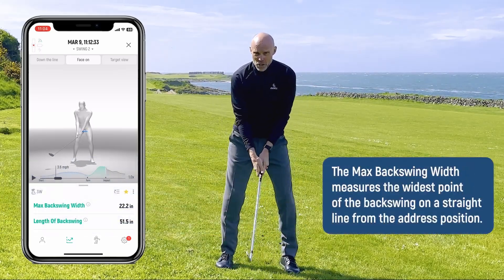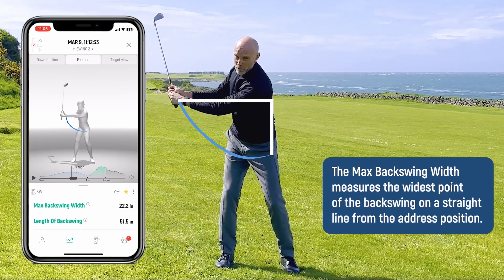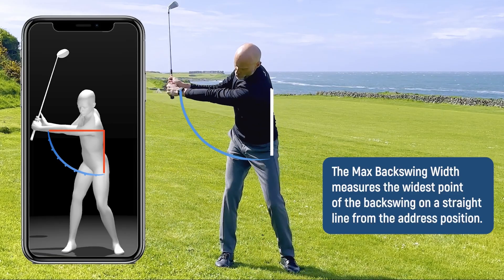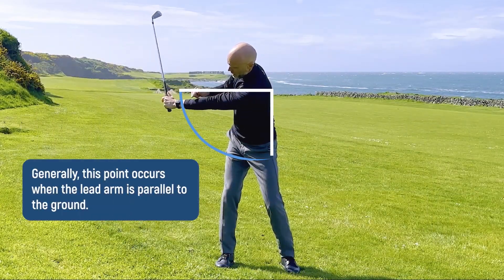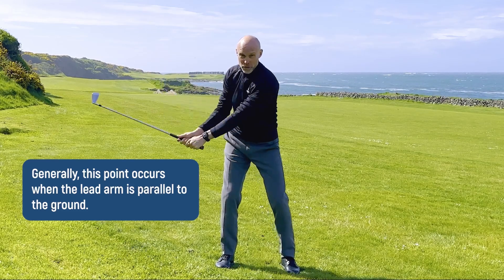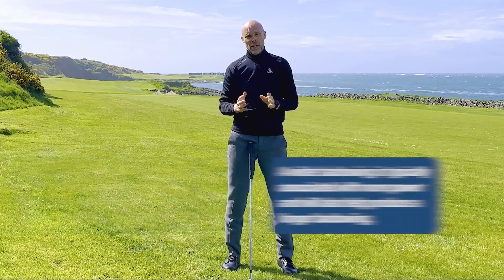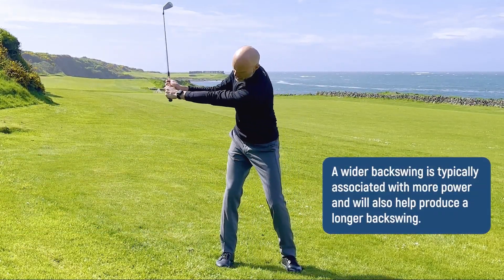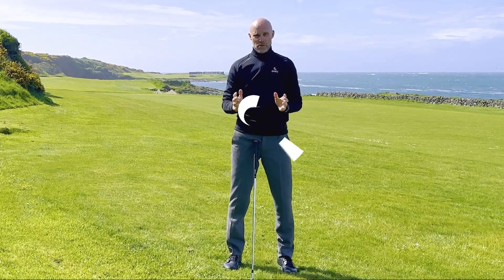deWiz Learning Center | Measuring Backswing Width